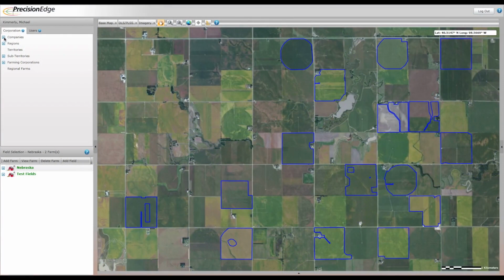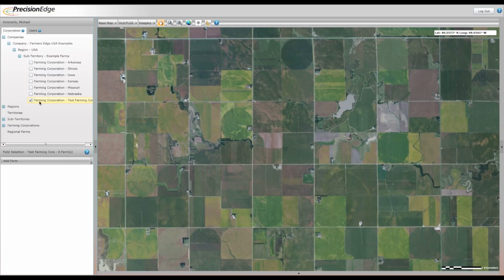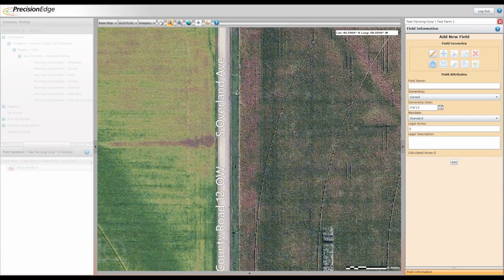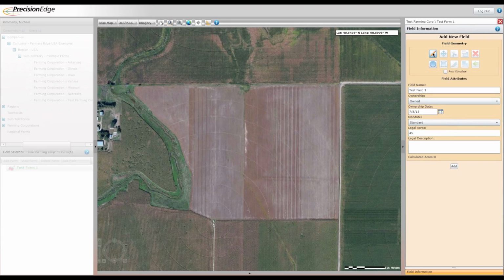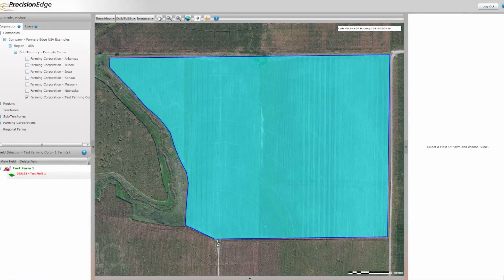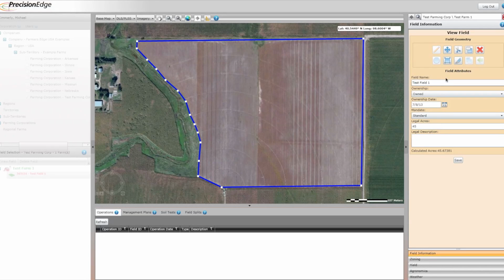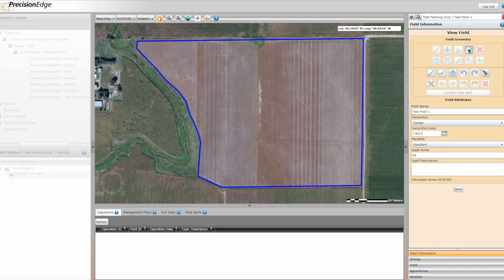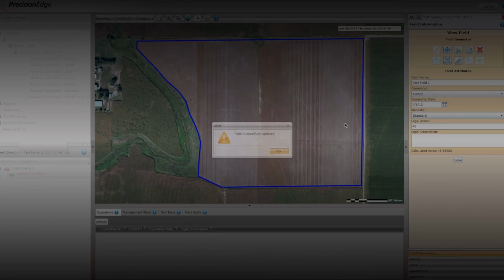2.0 Working with Farms, Fields and Other Data Groups